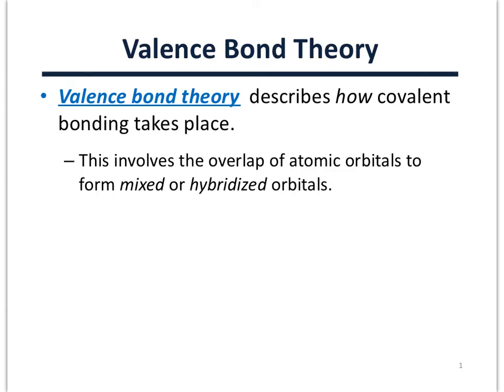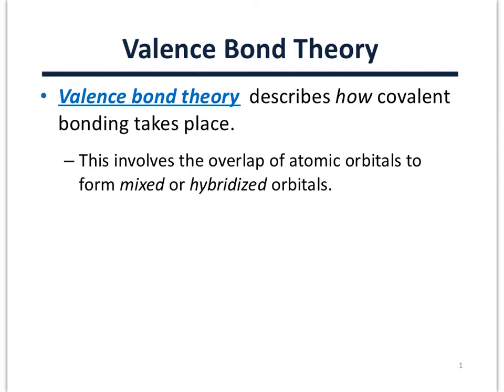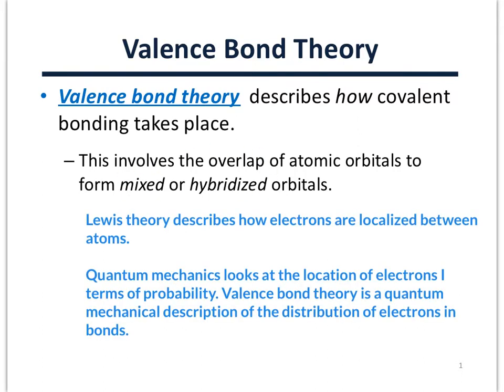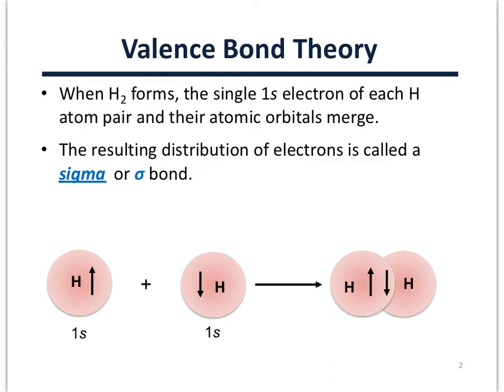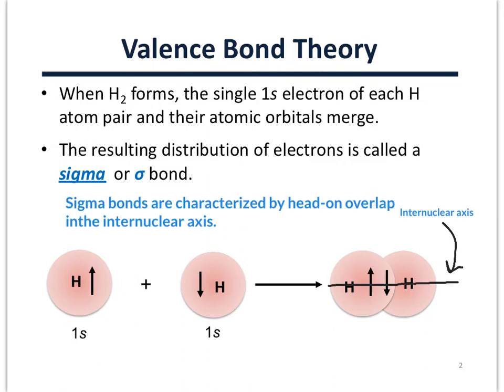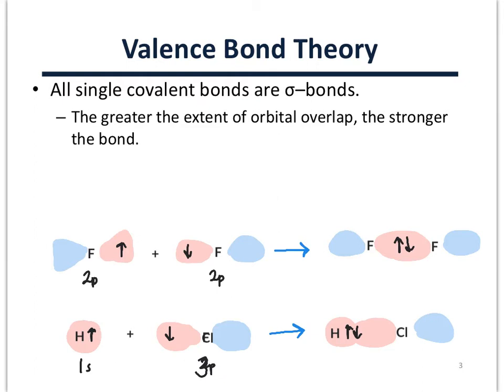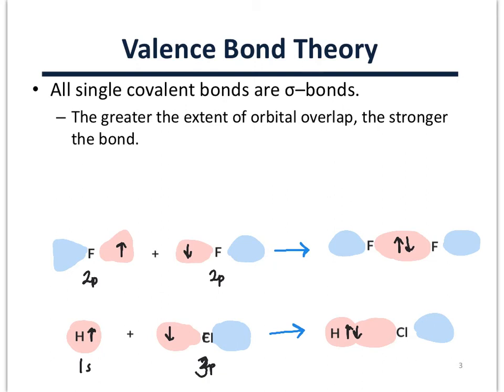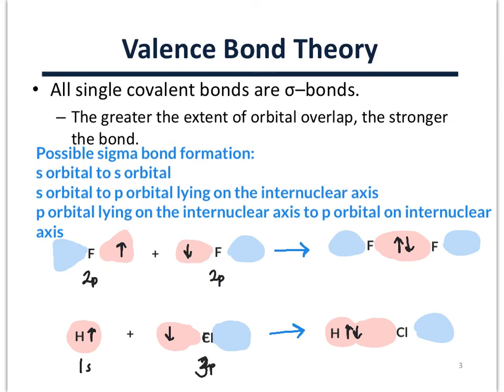CHEM 1211K 2019108 CH. 08, slides 23-25